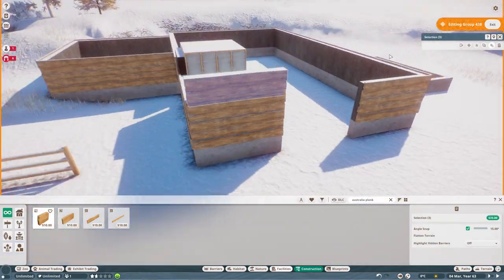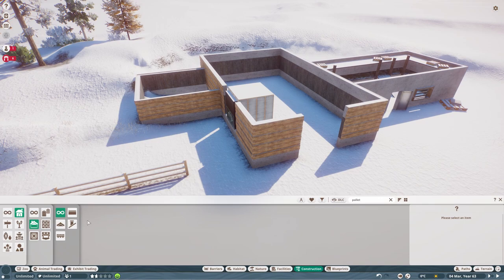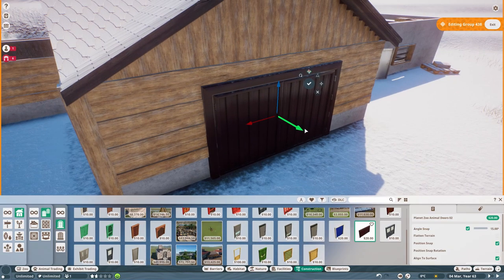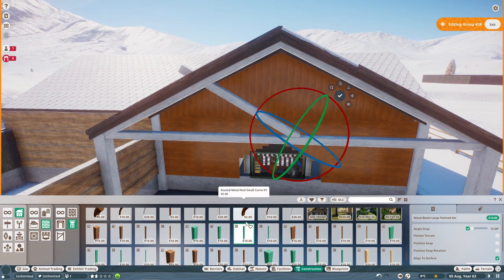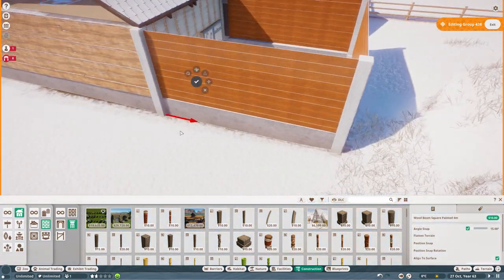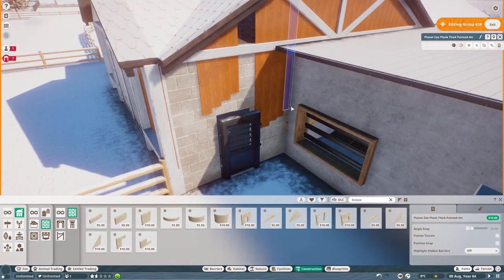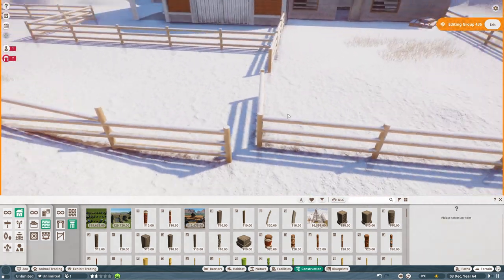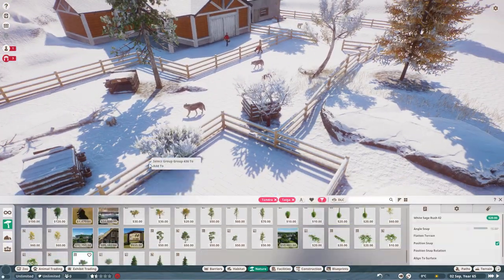The Sled Dogs | Planet Zoo Speed Build | Borealis EP6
Welcome back to Borealis Zoo. Finally we found a purpose for this wonderful project and we will turn it into a wonderful little christmas village. Reindeers, dall sheep and all the other arctic animals you would expect and are available in Planet Zoo.

0:00 Intro
00:15 Speed Build
14:50 Cinematics

PC Specs:
CPU: AMD Ryzen 9 3900X
GPU: MSI GeForce 2070 Super Gaming x Trio
Motherboard: AMD Asus TUF Gaming X570-Plus
RAM: Corsair DDR4 Vengeance LPX 2x 16gb
Hard drive: Samsung SSD 970 EVO plus
CPU Cooler: Be Quiet! Dark Rock 4
Case: Be Quiet! Pure Base 500DX White

Audio Gear:
Headset: Steelseries Arctis 7
Headsphones: Bose QC35 II
Microphone: Rode Procaster XLR mic
Mixer: Go XLR Mini